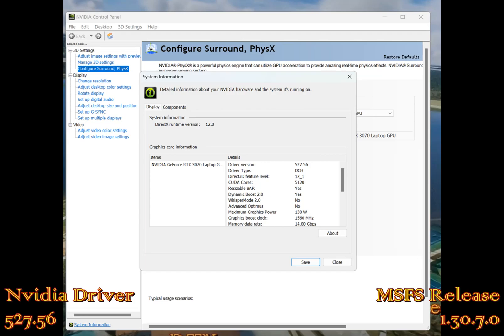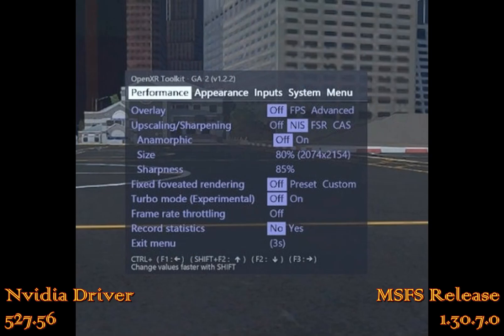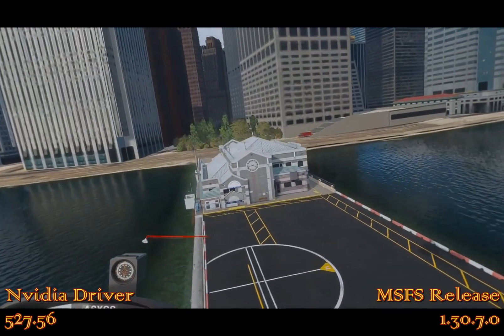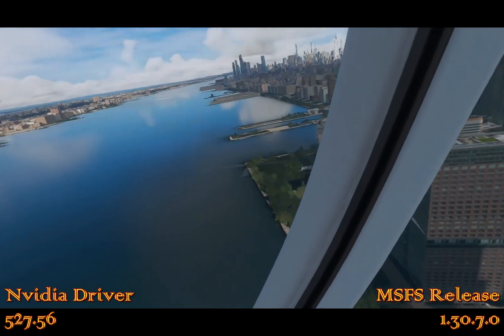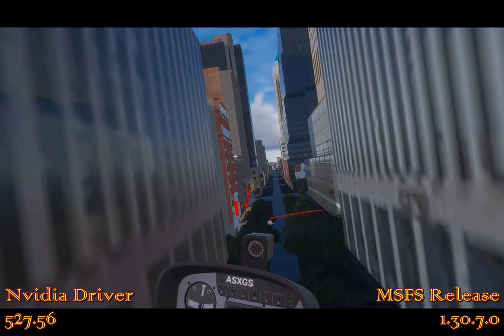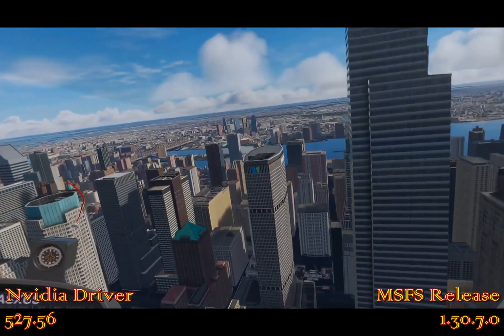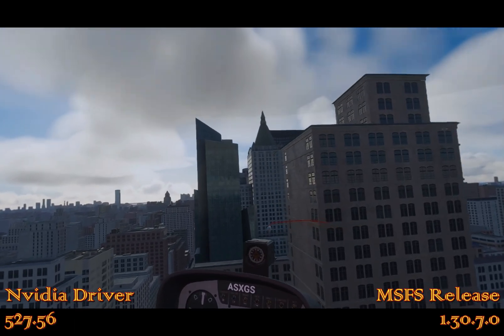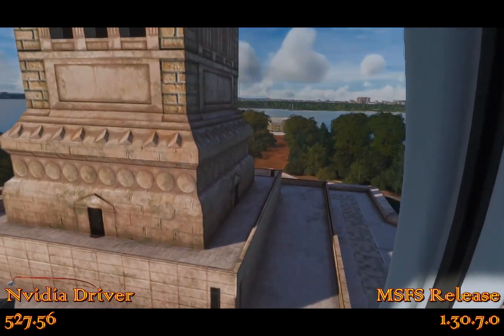Latest Best Settings for Quest 2, SteamVR, Virtual Desktop Streamer, RTX3070 and MSFS Latest Release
MSFS Release Version 1.30.7.0

My System Specs:
Alienware laptop
DirectX 12
Windows 11
NVIDIA(R) GeForce RTX(TM) 3070 8GB GDDR6
32GB, 1x8GB, DDR4, 3200MHz